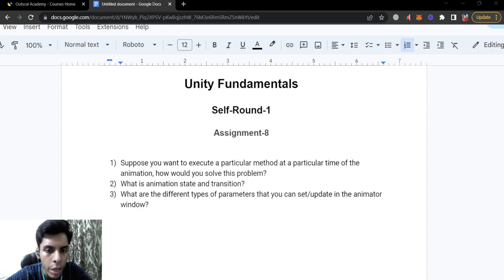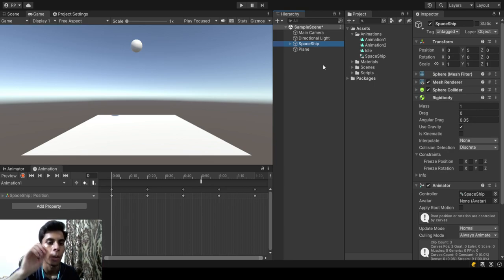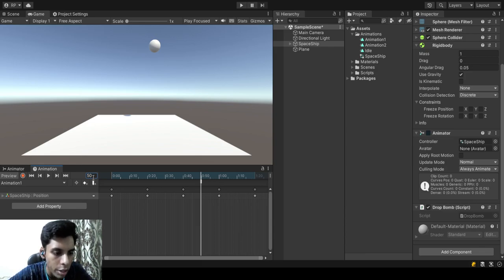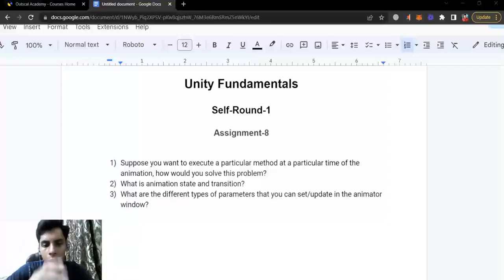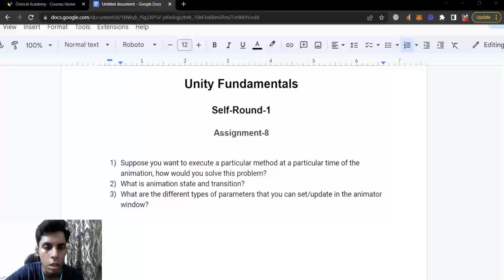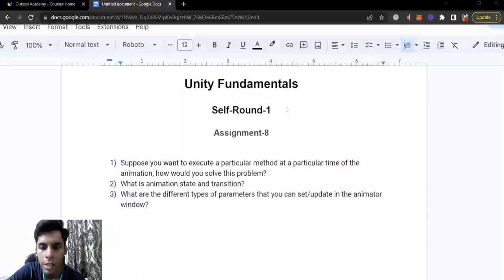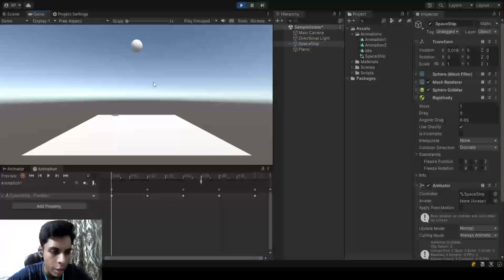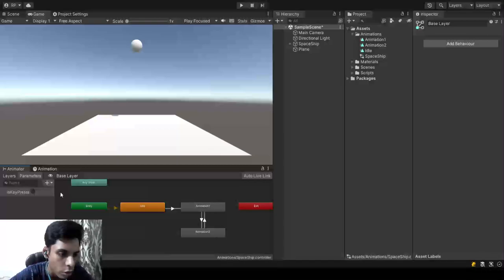Unity Fundamentals-1 Self-Round-1 Assignment-8